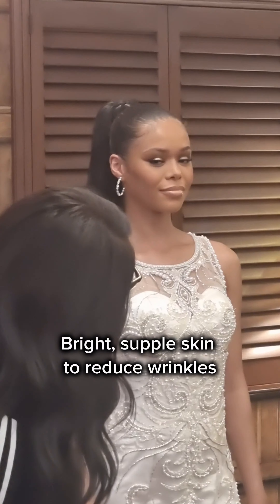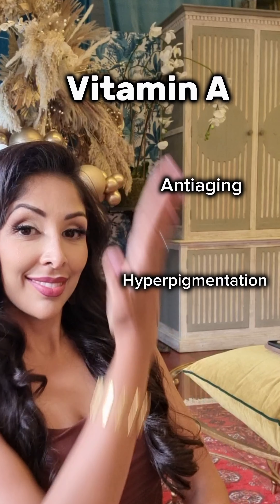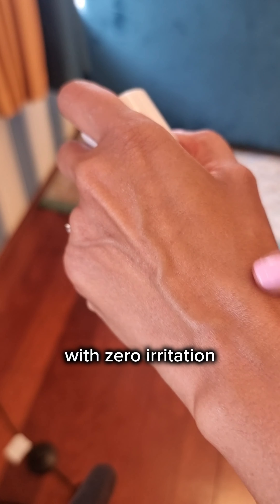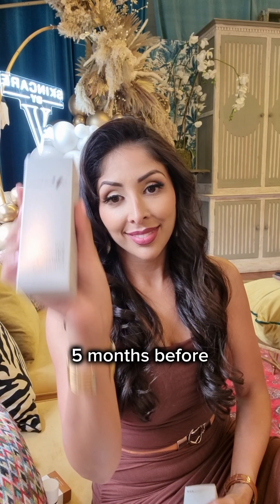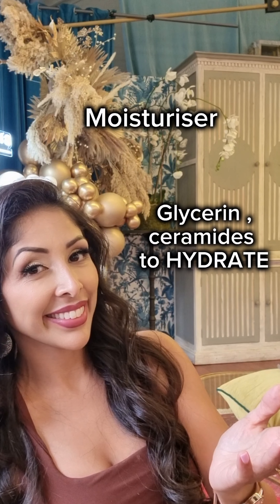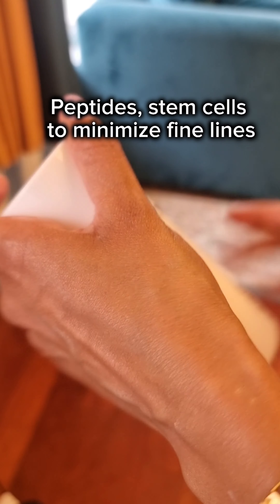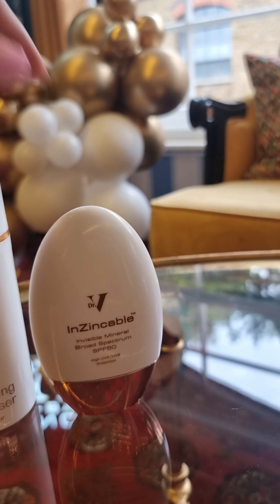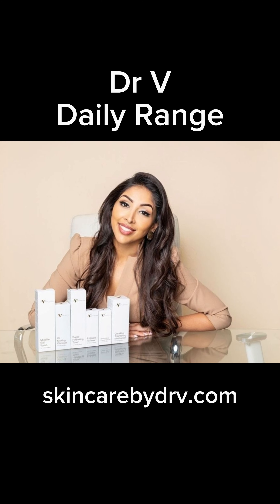6 months bridal skincare timeline. Dr V Daily Range